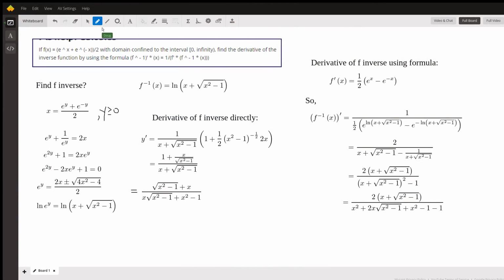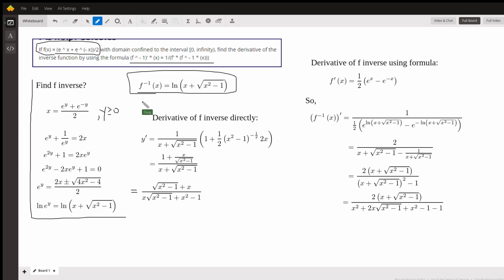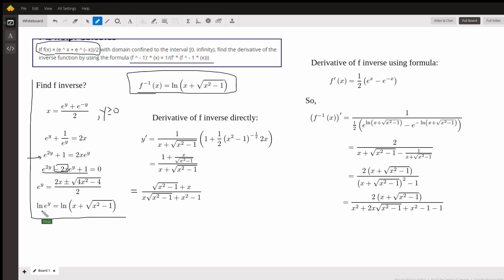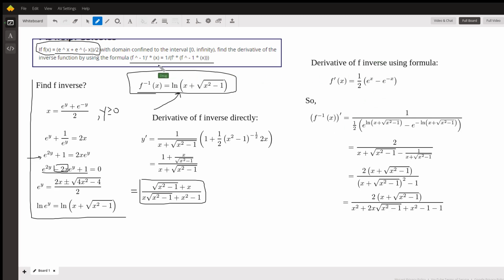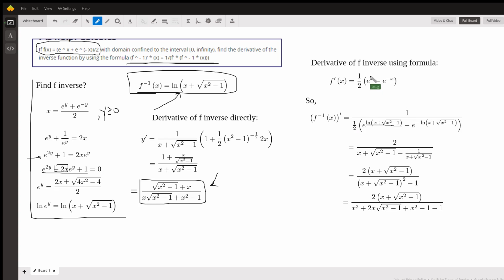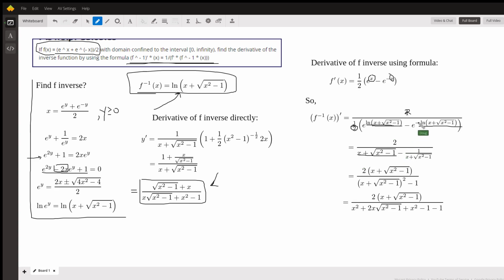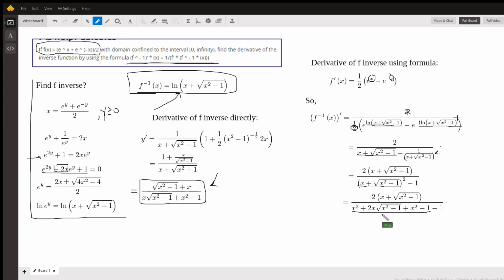Find the derivative of an inverse function using 1/f'(g(x) where g(x) is the inverse of f.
Question: Pls help! Calculus
If f(x) = (e ^ x + e ^ (- x))/2 with domain confined to the interval [0, infinity), find the derivative of the inverse function by using the formula (f ^ - 1)' * (x) = 1/(f' * (f ^ - 1 * (x)))

Answered By:

Doug C.